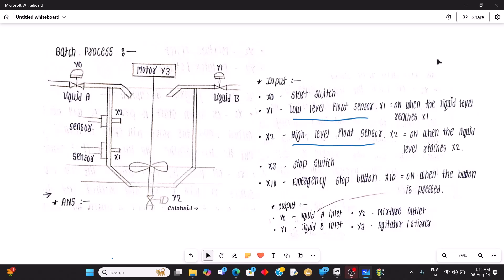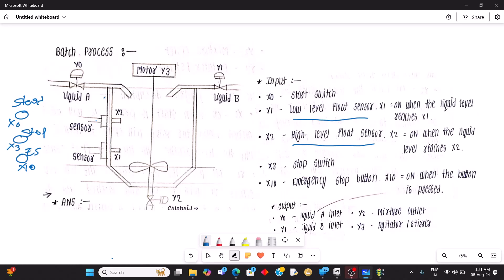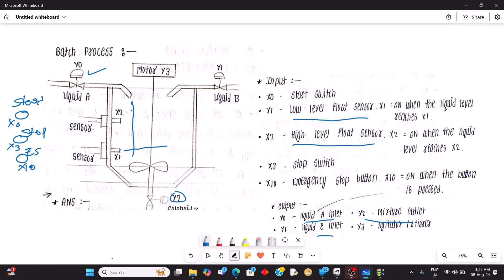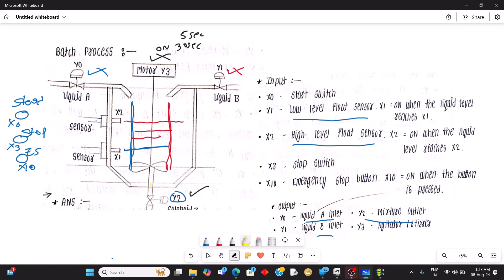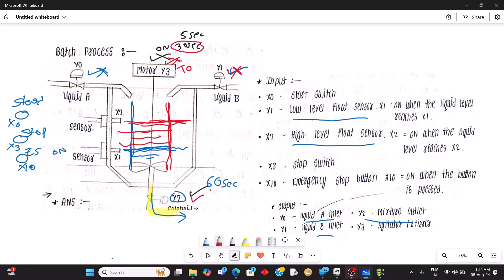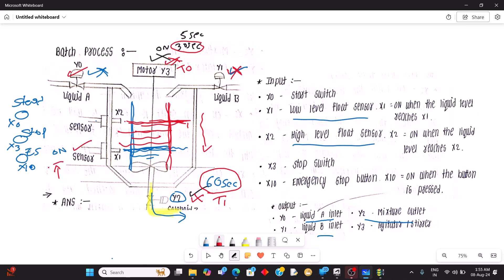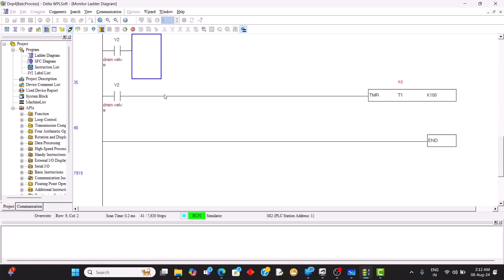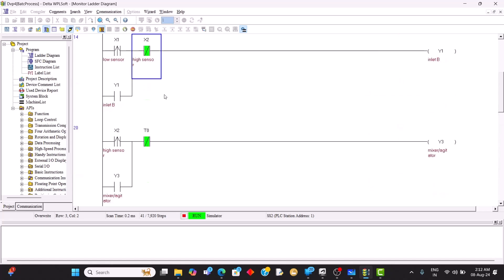Batch Process Programming in WPLSoft Delta PLC Programming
“Welcome to our in-depth tutorial on Batch Process Programming using WPLSoft Delta PLC. In this video, we’ll guide you through the essentials of batch processing and how to effectively implement these techniques in Delta PLC programming. Whether you’re a beginner or an experienced programmer, you'll find practical tips and step-by-step instructions to enhance your automation projects. Learn how to optimize your batch processes, troubleshoot common issues, and apply best practices to improve efficiency and reliability in your systems.”